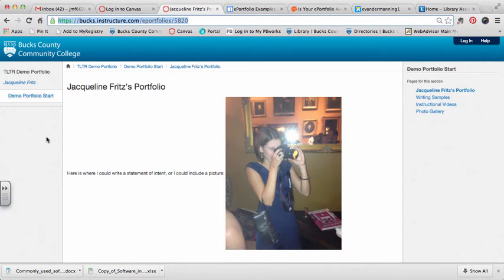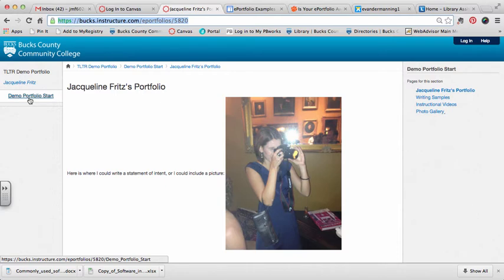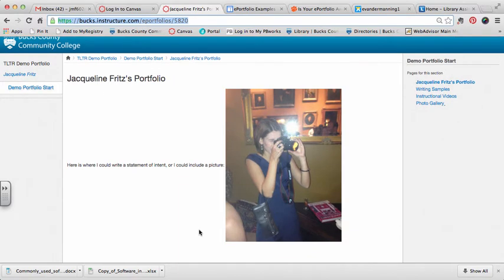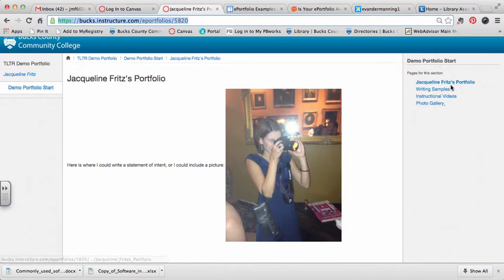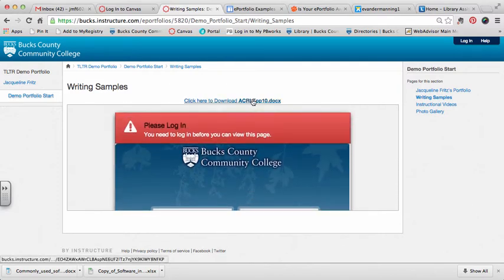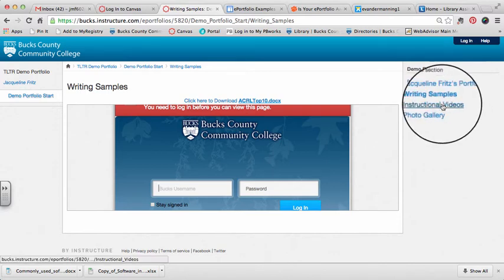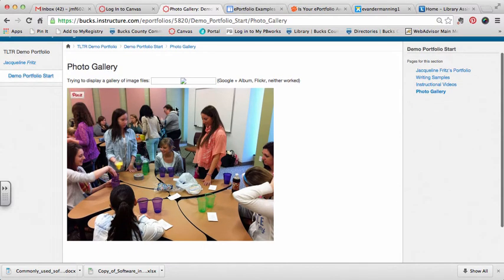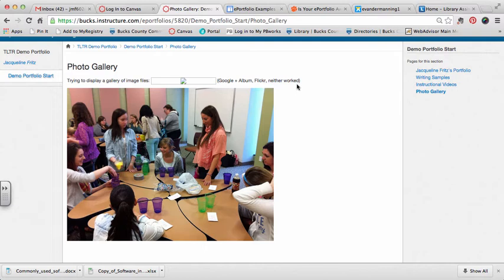Canvas ePortfolio Demo